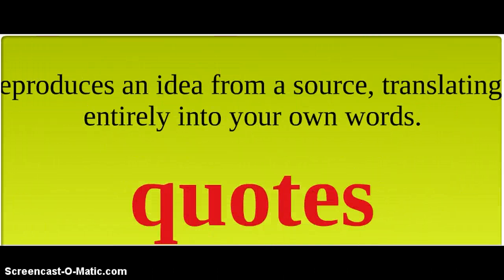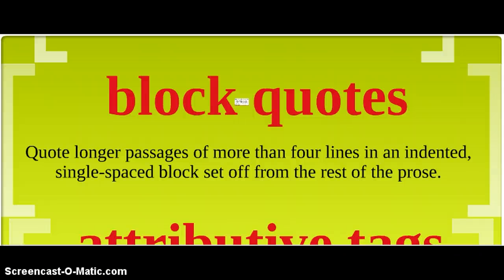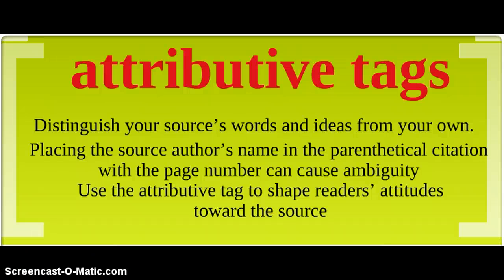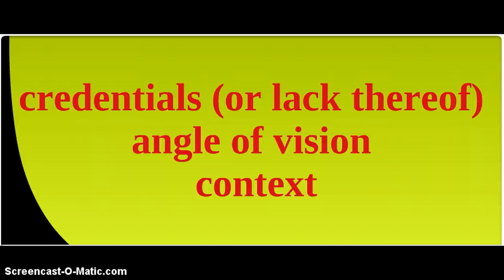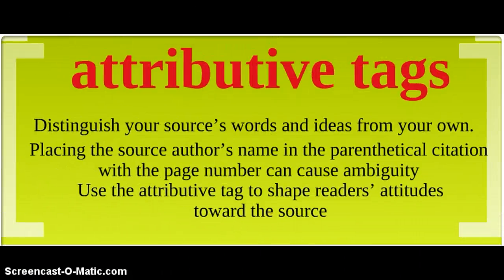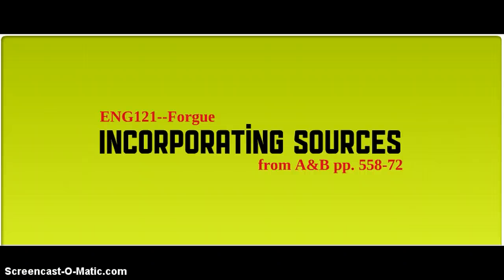ENG121 Day 15.1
Incorporating Sources